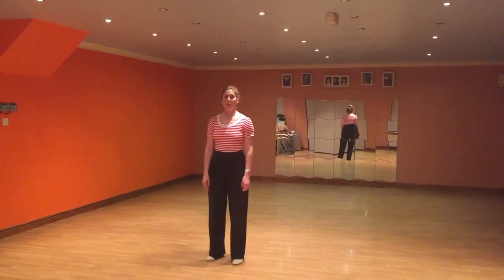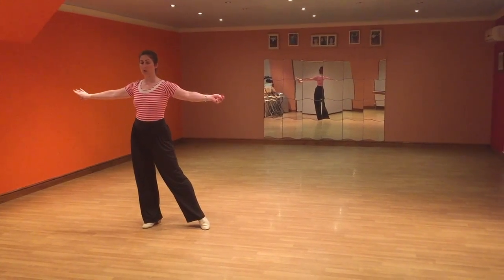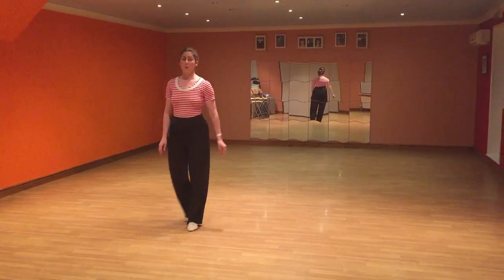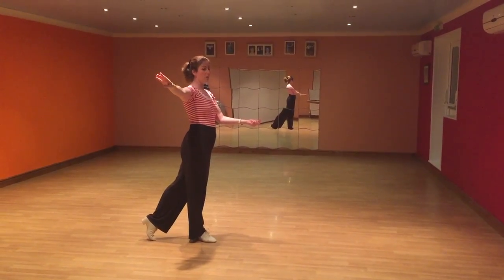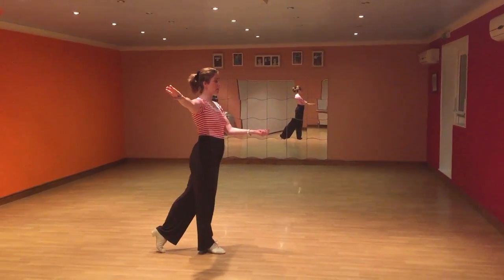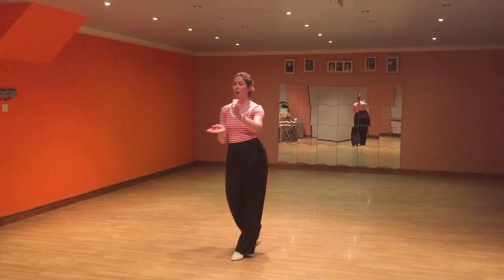Leader Rumba Closed Hip Twist to Open Facing Position